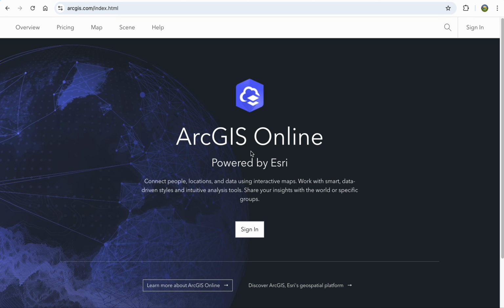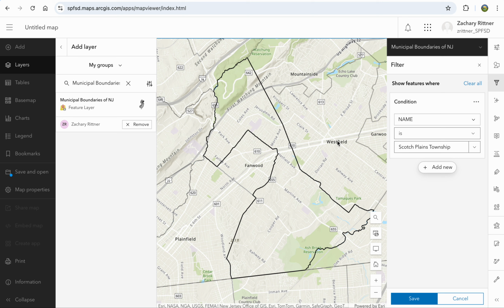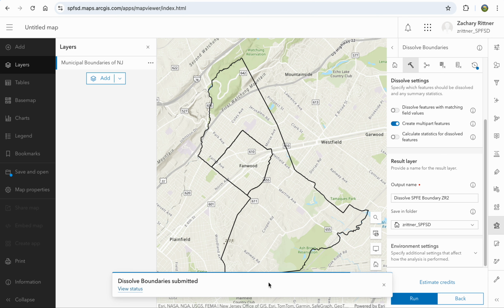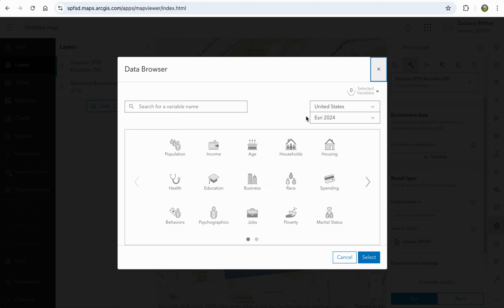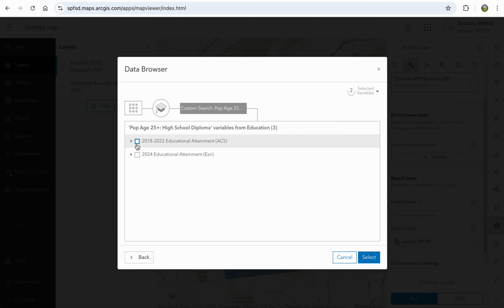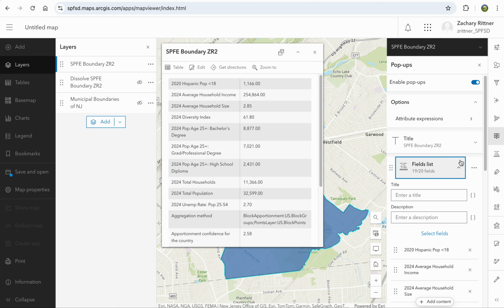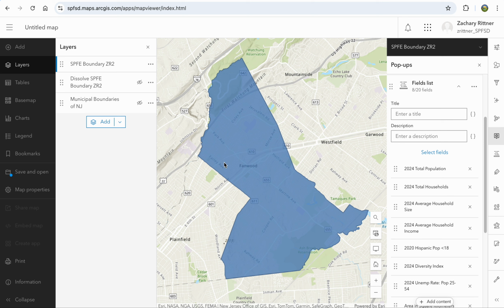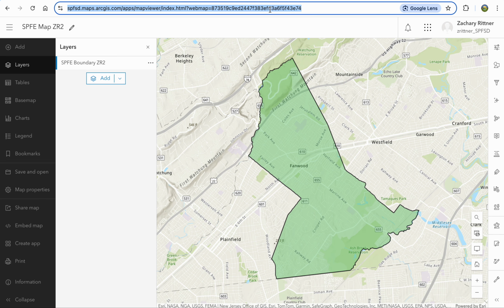THE SPFE Boundary Layer Tutorial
This tutorial video shows students how to create their Scotch Plains-Fanwood Ecosystem (SPFE) boundary layer in ArcGIS.